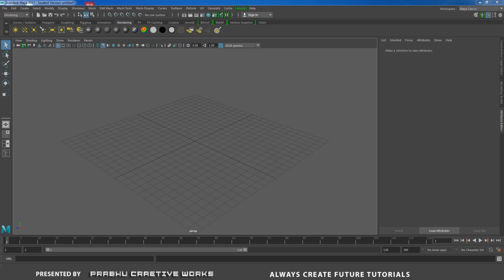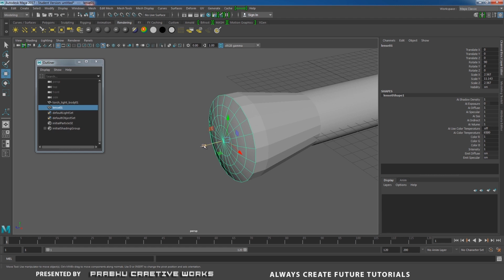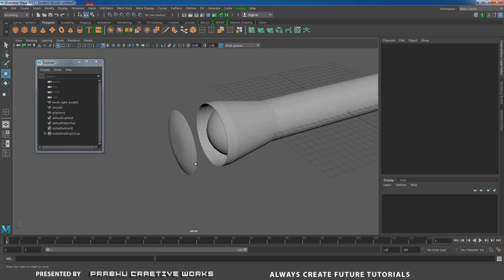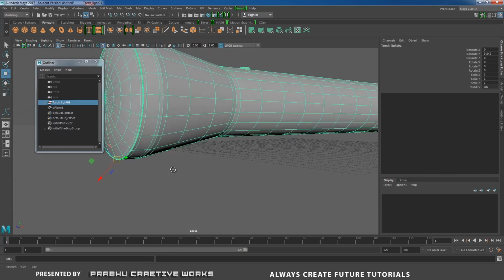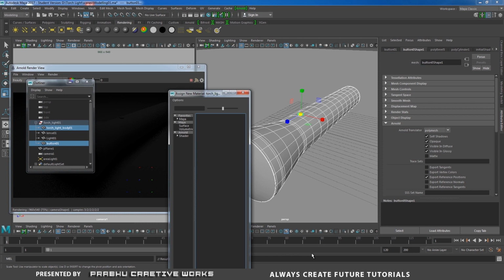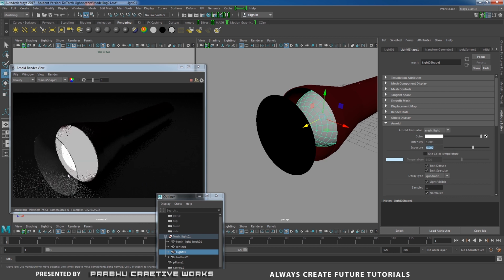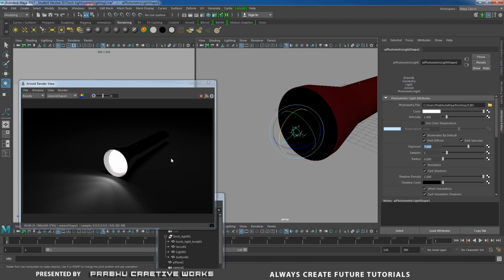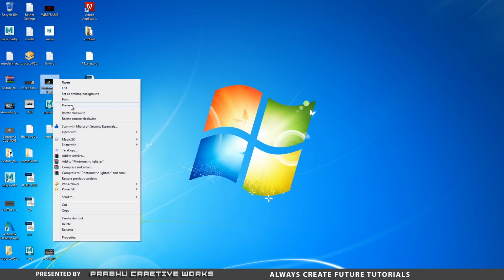How to Use ARNOLD Photometric Light in Maya 2017 with Creative Concept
How to Use ARNOLD Photometric Light in Maya 2017
PLEASE DOWNLOAD IES File For This PROJECT

In this Video We will see about Creative Concept of Photometric Light in Maya 2017 we start with Modelling the Simple Scene of Torch Light and Apply Arnold Material and Shaders and We use Downloaded IES Files to Create Light Pattern.